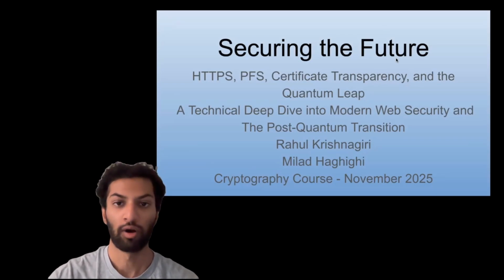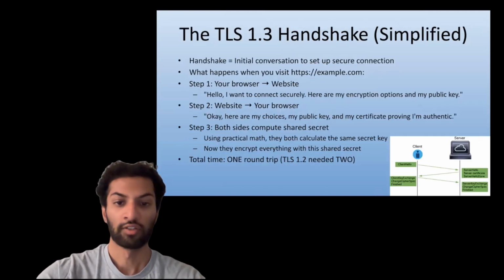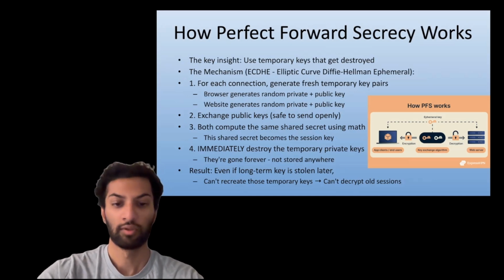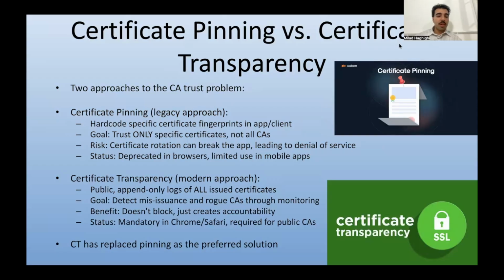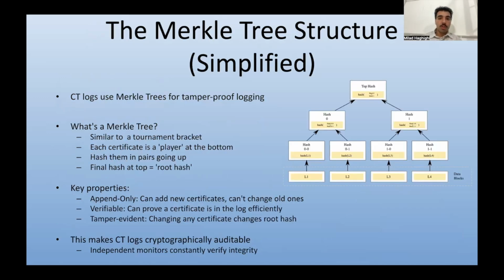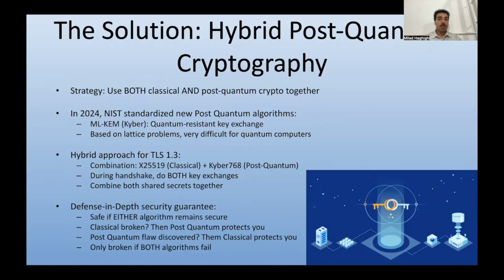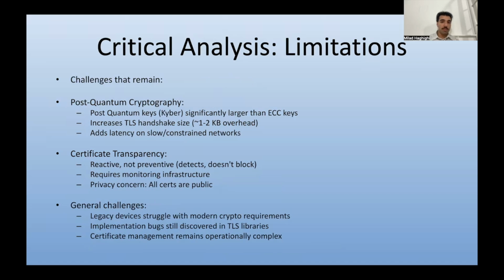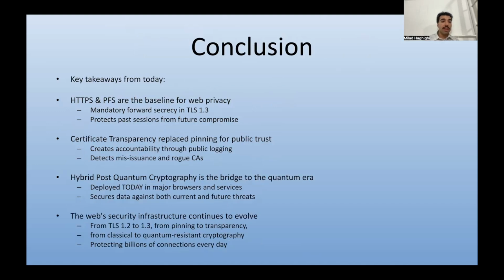Rahul and Milad Research and Tell Video